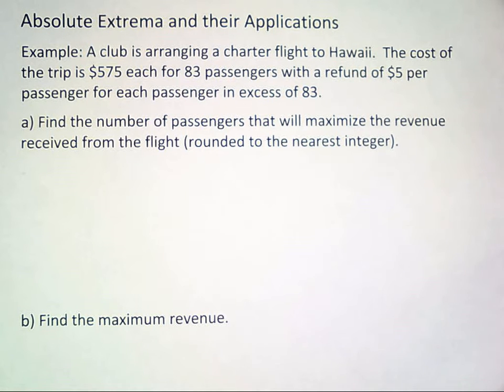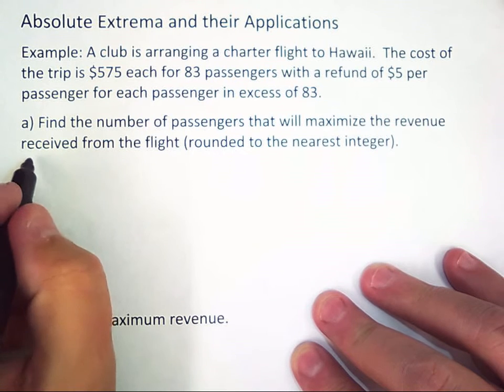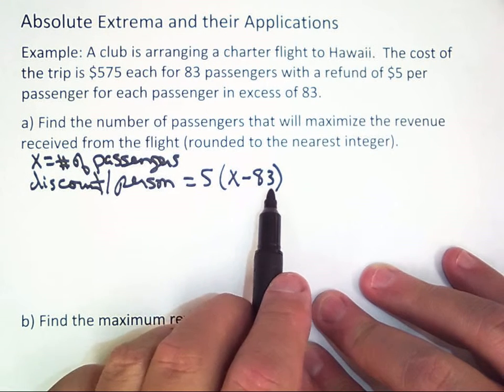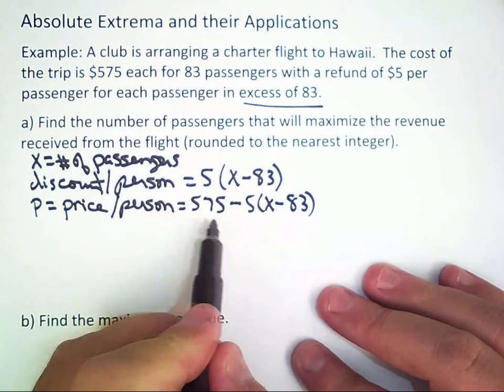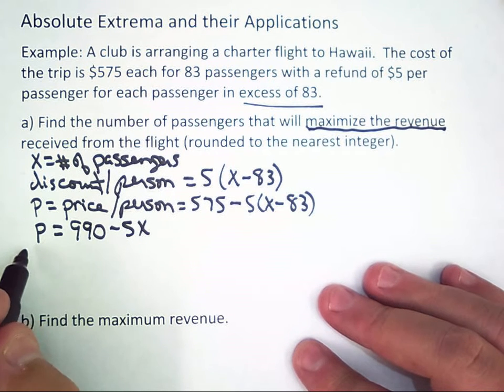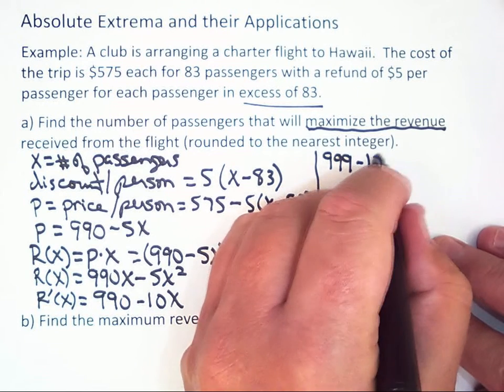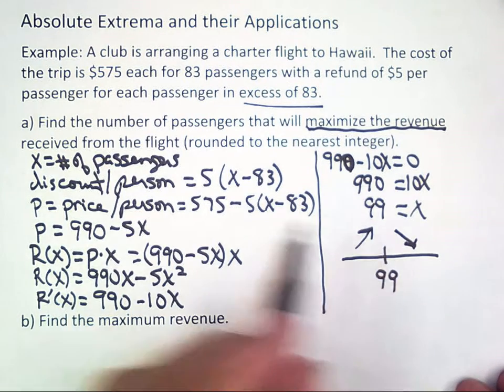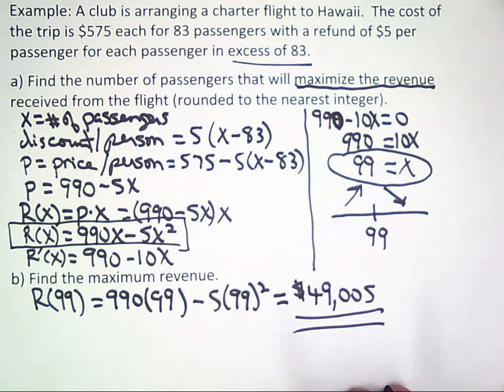DM 06: 08-Absolute Extrema Application...Revenue with per person discount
Absolute Extrema Application...Revenue with per person discount